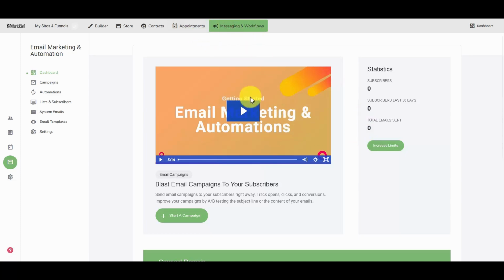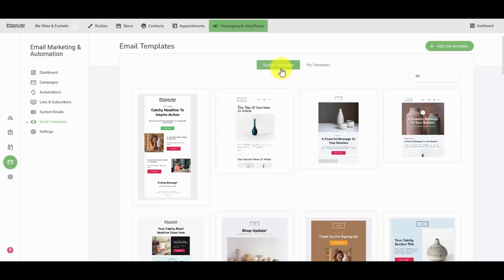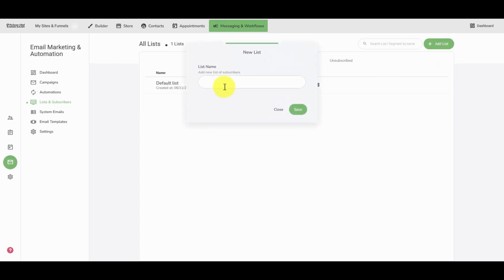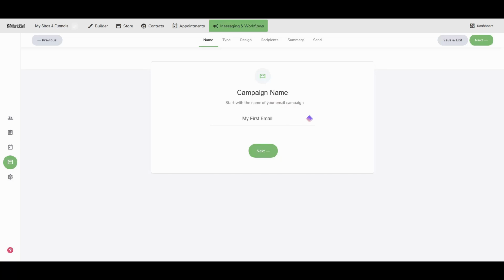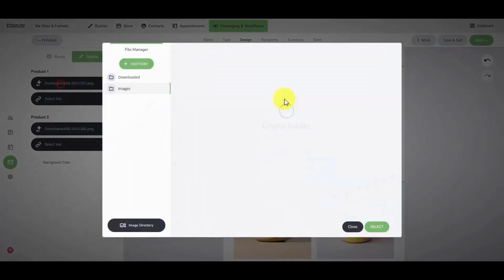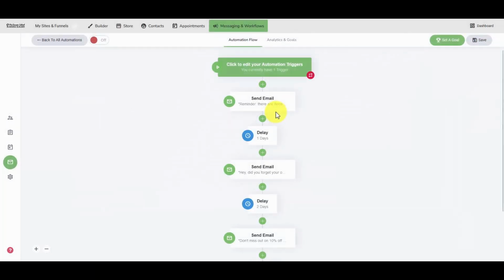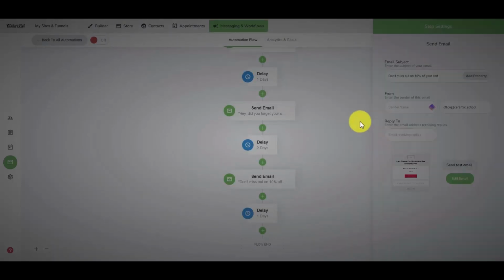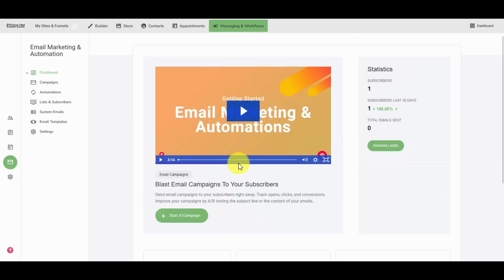Ceramics.Page - Email Overview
Quick overview of how the Messaging and Automations tab works inside your website.